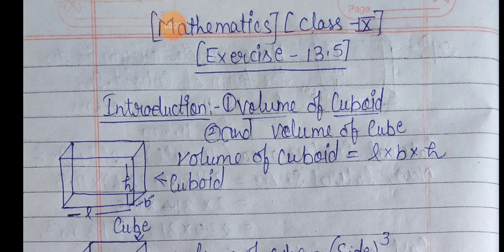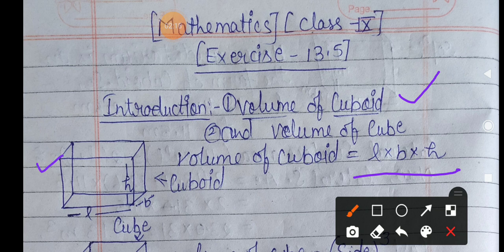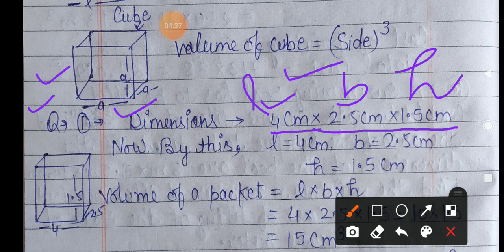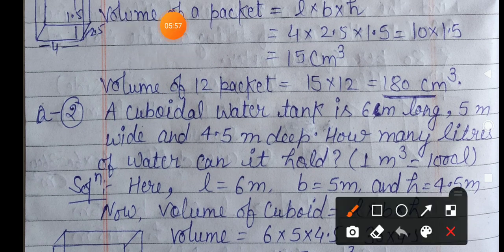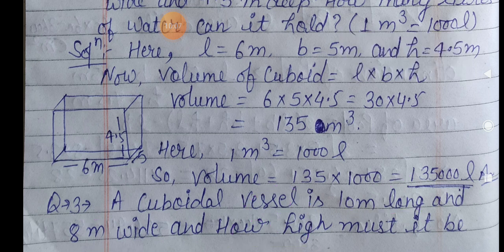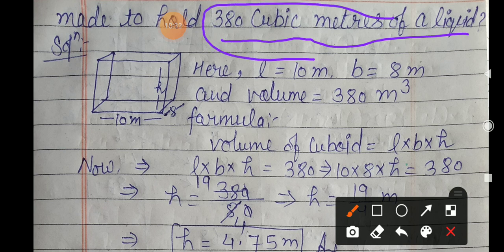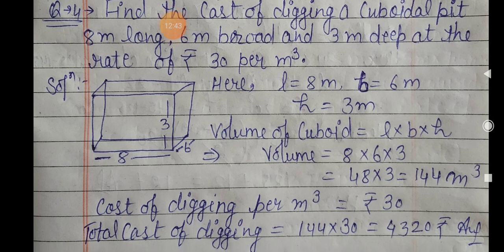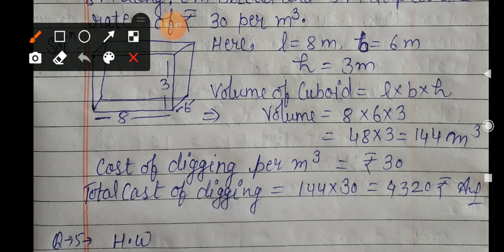21 January 2022